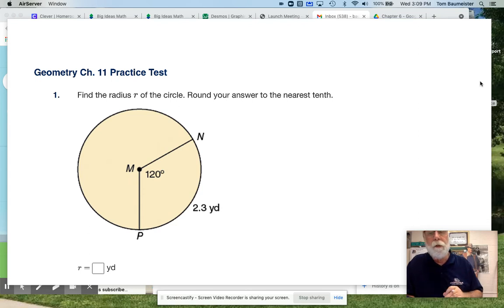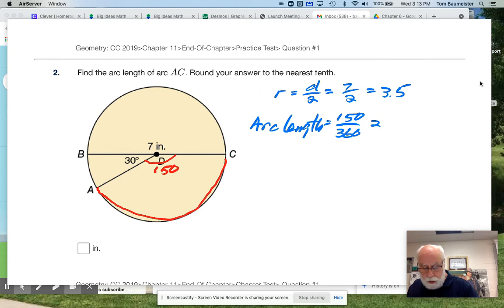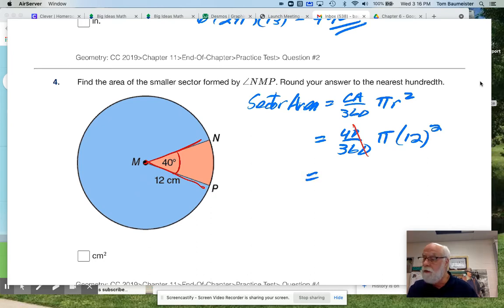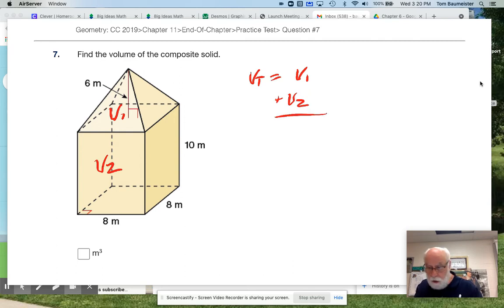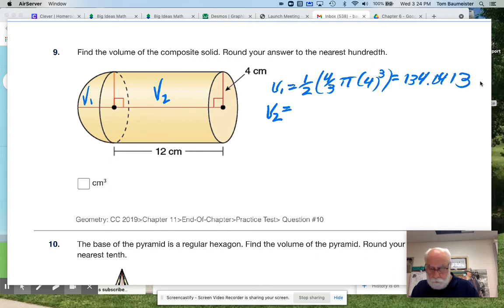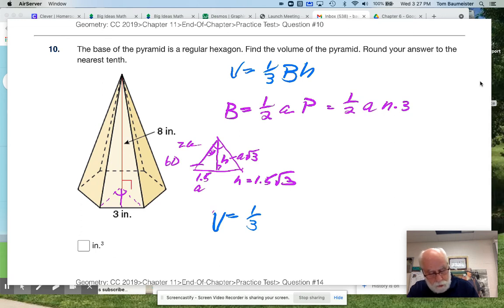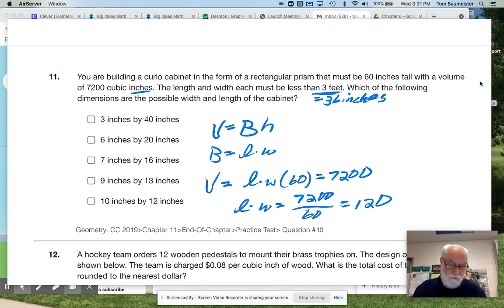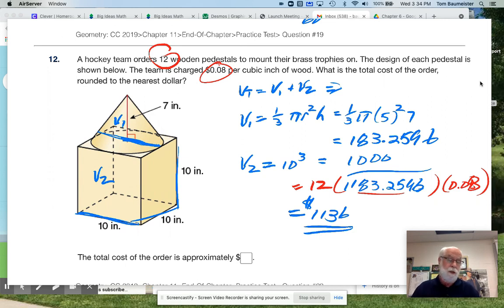Chapter 11 Practice Test